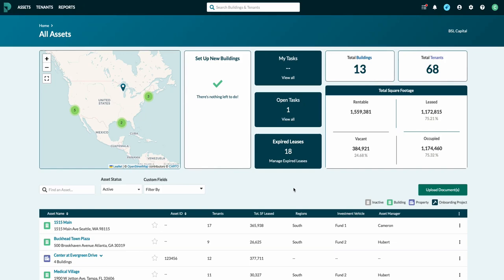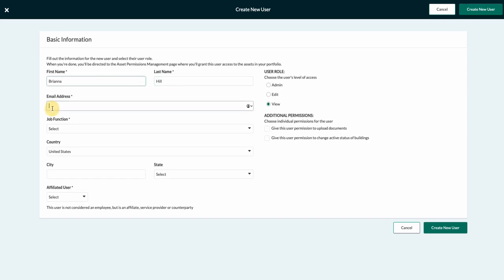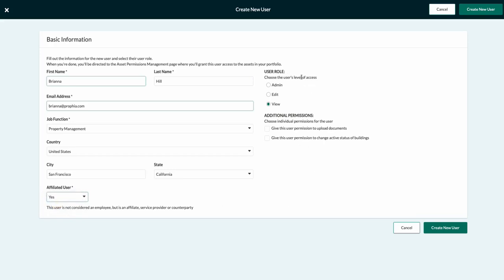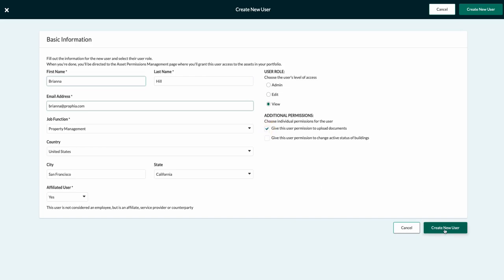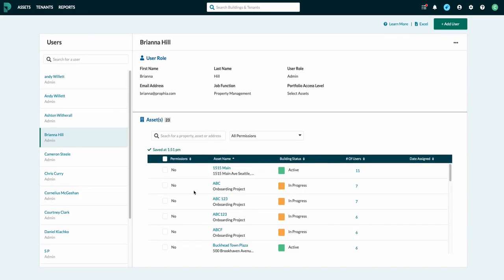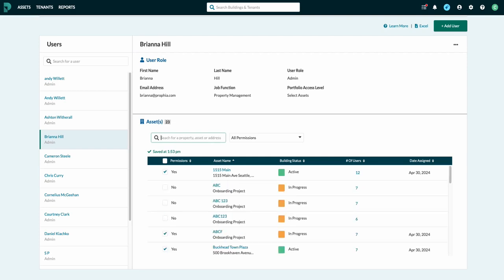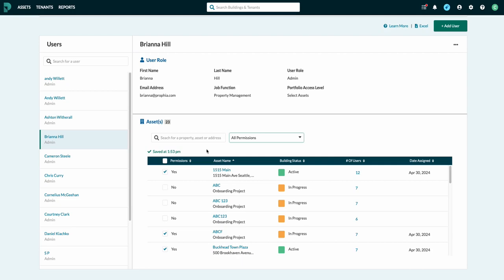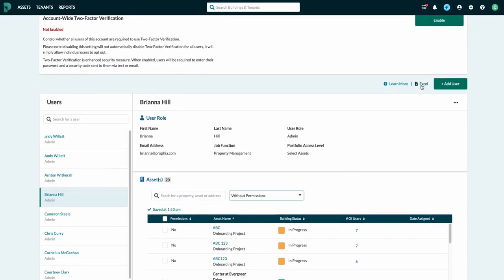Prophia How To: Add New Users to Your Account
It's easier than ever to add new users to your Prophia account. In this video, we explore how easy it is to adjust user permissions, add new users, and get everyone on your team up-to-speed with your portfolio performance.